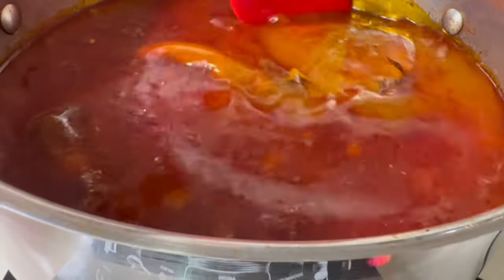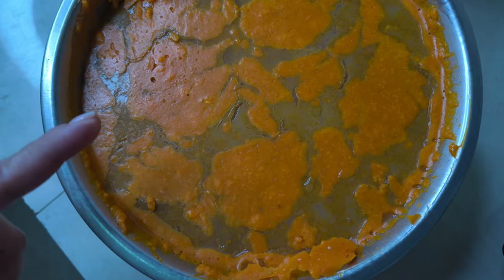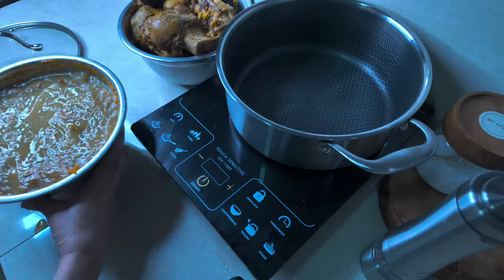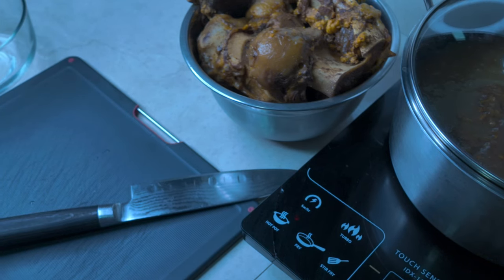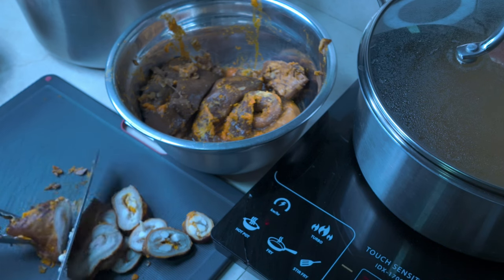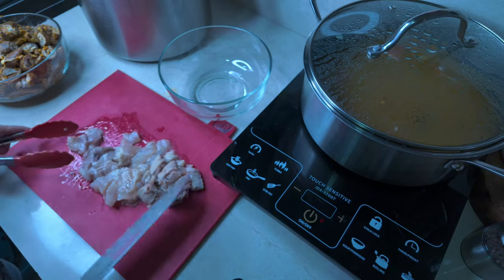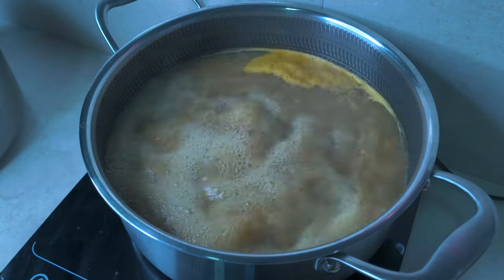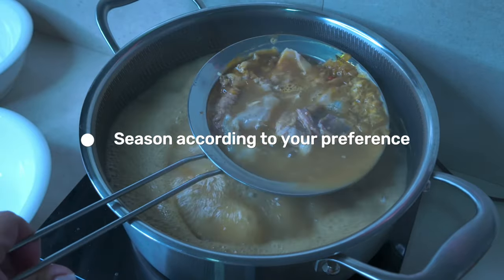My Version of BATANGAS GOTO | V💙The Great Little Housewife